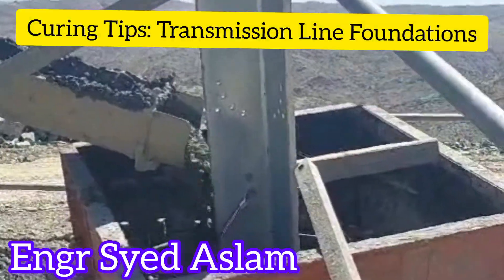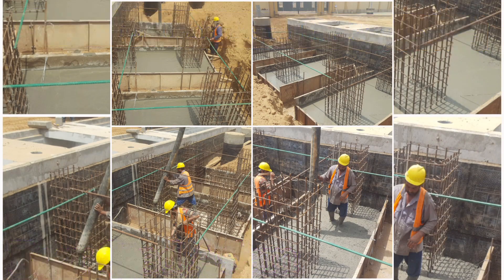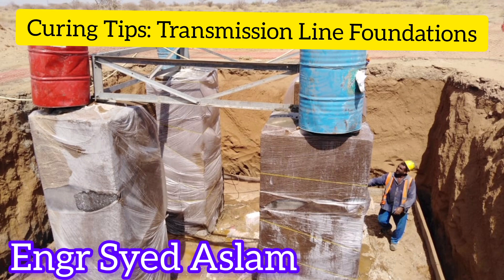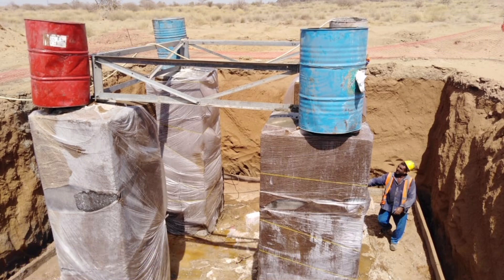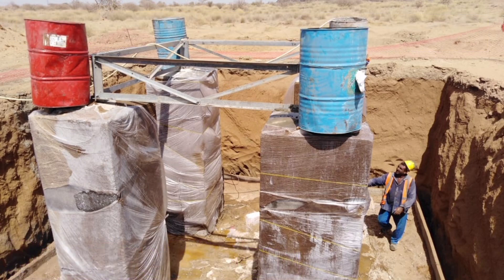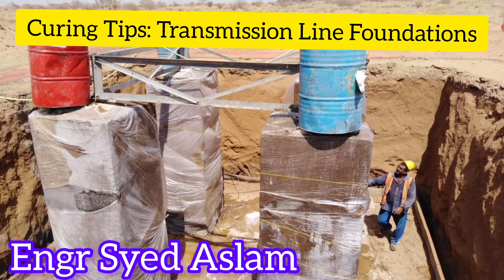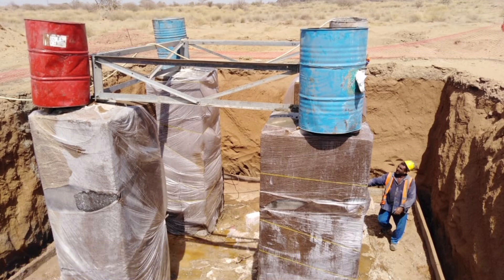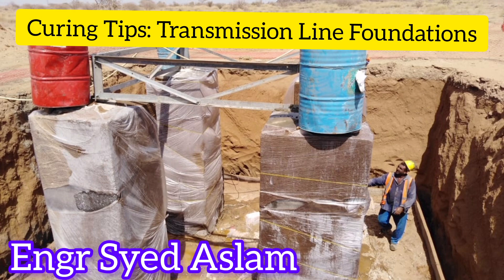Curing Tips: Transmission Line Foundations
Best practices for curing covering burlap , plastic and keeping 200 Liter drums with holes for continuous curing to transmission line foundation

Best Practices for Curing Transmission Line Foundation with Burlap, Plastic, and Drums:

Burlap Covering
   - Place damp burlap over the concrete surface immediately after finishing to prevent moisture loss and ensure even curing.
   - Ensure the burlap remains damp throughout the curing process by sprinkling water as needed to maintain moisture.

Plastic Covering
   - Cover the burlap with plastic sheeting to further seal in moisture and enhance the curing process.
   - Secure the plastic sheeting around the perimeter of the foundation to prevent it from being blown away by wind or disturbed by external factors.

Drums with Holes
   - Use 200-liter drums with holes drilled into them to facilitate continuous curing through water evaporation.
   - Place the drums evenly spaced across the concrete surface to ensure uniform curing.

Continuous Monitoring
   - Regularly monitor the curing process to ensure that the concrete remains adequately moist.
   - Check the moisture levels under the burlap and plastic coverings to prevent over-drying or excessive moisture accumulation.

Temperature Control
   - Avoid exposing the concrete to extreme temperatures during the curing process.
   - If necessary, provide shade or use reflective materials to minimize heat absorption and prevent rapid moisture loss.

By following these best practices, you can ensure effective curing of transmission line foundations using burlap, plastic coverings, and drums with holes, resulting in durable and high-quality concrete structures.

implosion jointing on the northwest transmission line,transmission line foundation work,basics of transmission line design,how do transmission lines work,water transmission main,transmission line construction,transmission line foundation design,transmission line foundation work in hindi,transmission line foundation construction,best practices for curing transmission line foundation with burlap,curing water base finishes in 5 min,slipping transmission,water line